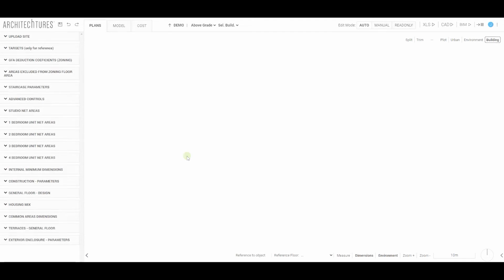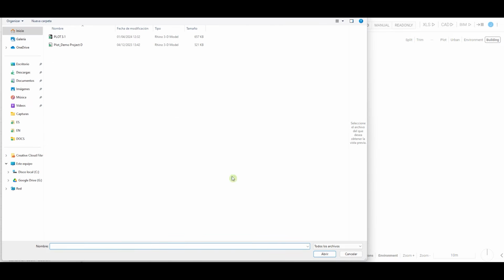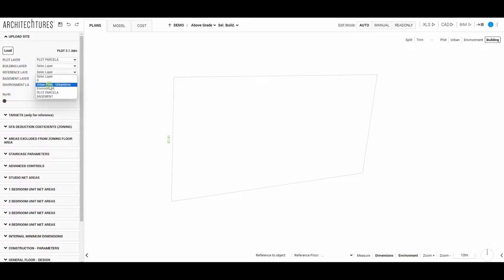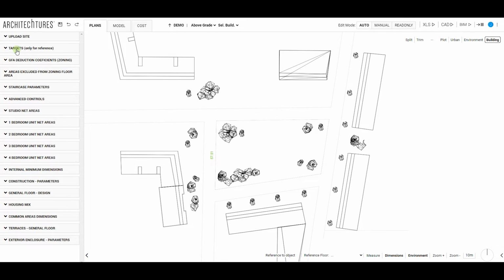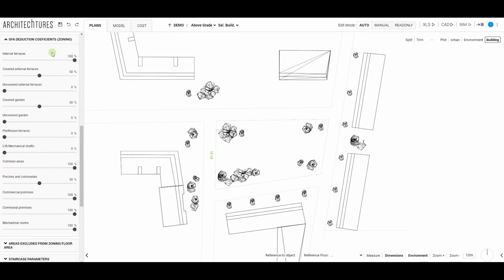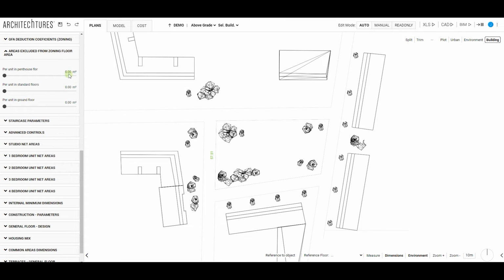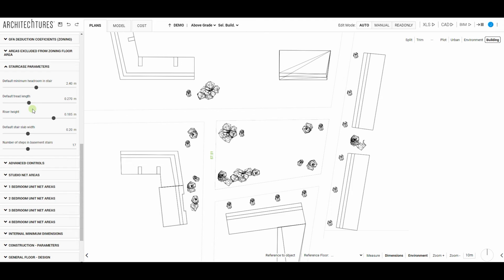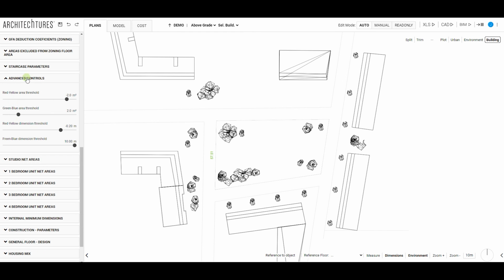2024 ARCHITEChTURES 3.1. Creating our first building. Plans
This video is part of a series of tutorials introducing ARCHITEChTURES, an online platform for architectural design assisted with Artificial Inteligence - ARCHITEChTURES.
In this video:
- Upload site
- Targets
- GFA Deduction coeficients
- Areas excluded from zoning
- Staircase parameters
- Avanced controls

We will conduct, using a practical example, a simulation of how to approach a project with our platform; focusing on creating a new project, importing CAD files using "Upload site", setting objectives, computation coefficients, stair parameters, and advanced controls.